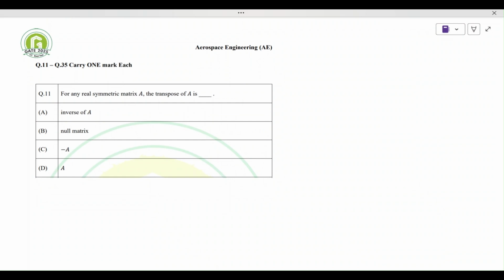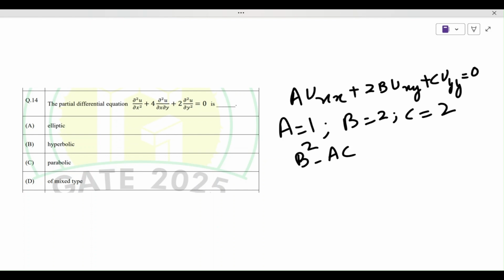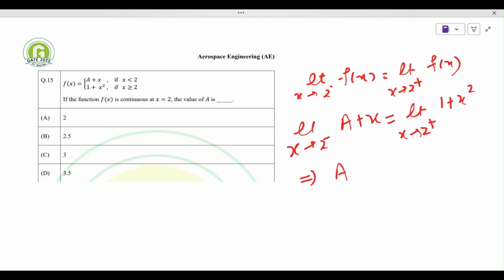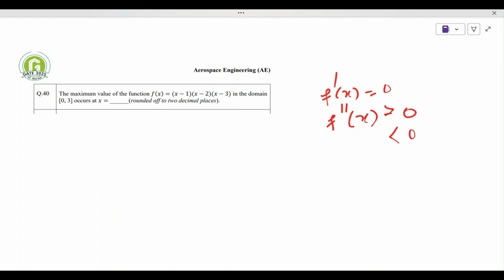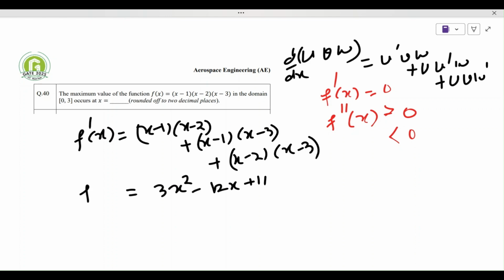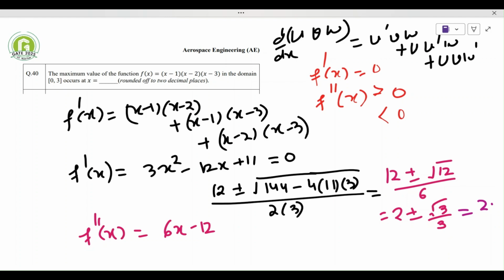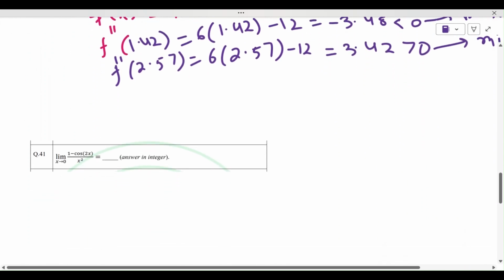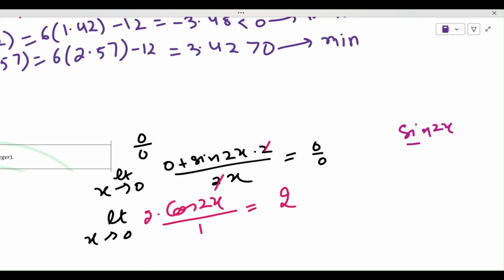Top 5 GATE 2025 AE Maths Questions Solved | Symmetric Matrix, PDE, Continuity & More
GATE 2025 – Aerospace Engineering (AE)
Welcome Smart Solvers! In this video, we walk through 5 important questions from the GATE 2025 AE Maths paper, with full explanations, tricks, and concept clarity.

📝 Questions Covered:
🔹 Q11 – Real Symmetric Matrix → Transpose Property
🔹 Q14 – PDE Classification using Discriminant
🔹 Q15 – Continuity of a Piecewise Function
🔹 Q40 – Max Value of Cubic Function on Closed Interval
🔹 Q41 – (Your exact topic here – e.g., Equation Solving/Graph Analysis)
What you’ll learn:
✅ How to approach conceptual vs computational questions
✅ Tips to avoid silly mistakes under pressure
✅ Step-by-step logic with relevant formulas

👩‍🏫 Instructor: Dr. Richa Sharma
📍 Channel: Ganitagya Gyanam – Concept Clear? Toh Sab Clear!

🎯 Perfect for:
• GATE 2025 AE aspirants
• Engineering Maths revision
• Quick concept brushing for last-minute prep